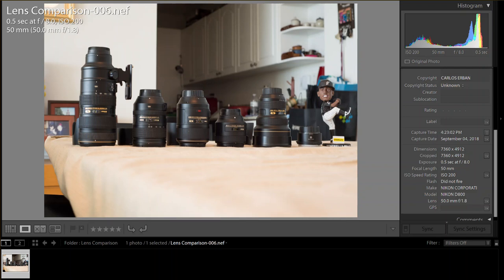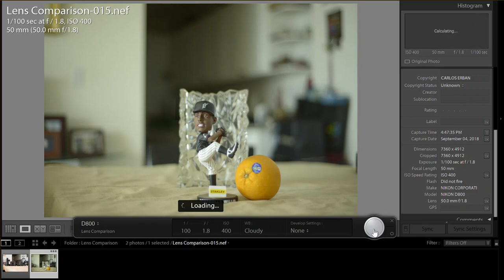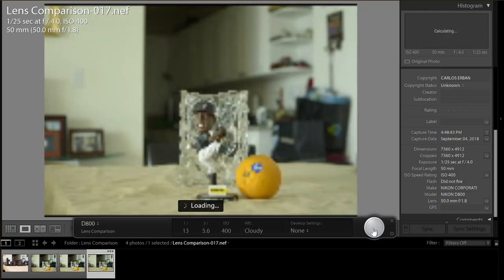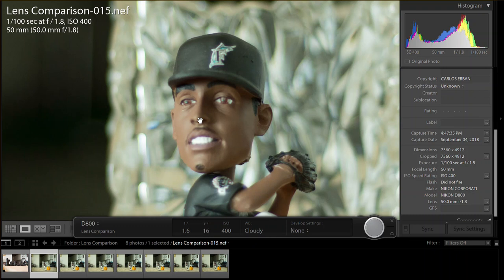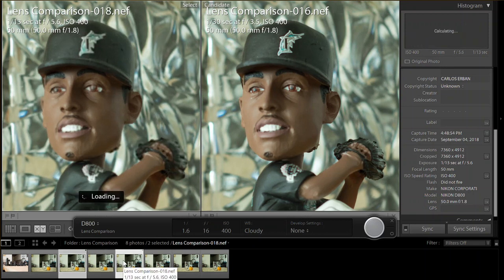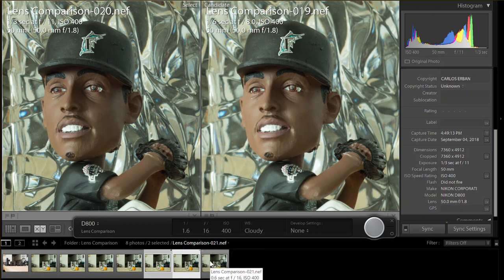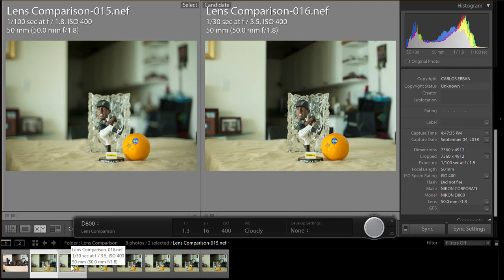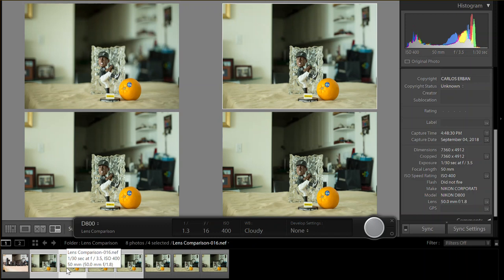Nikon (Nikkor) 50 mm f/1.8 D lens evaluation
This is a test showing the 50 mm f/1.8 D lens at all the most important f-stops